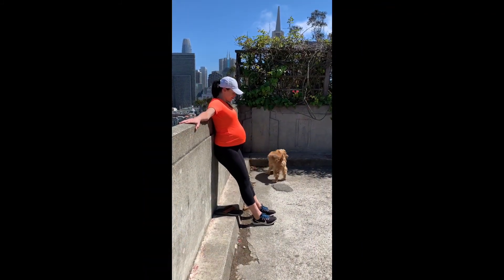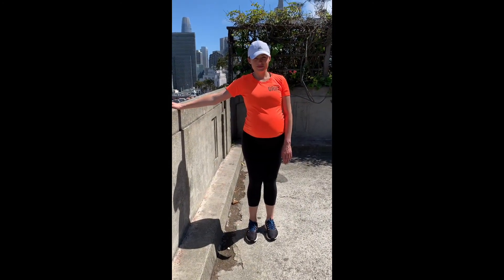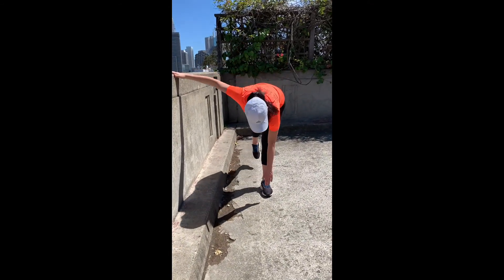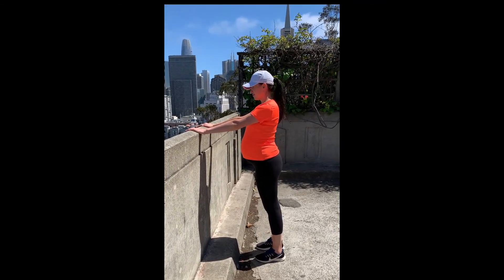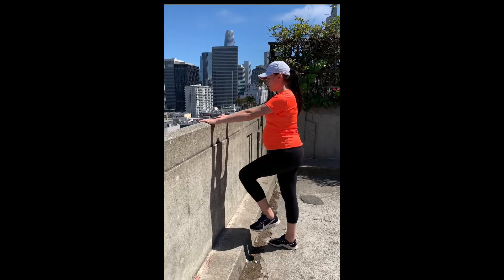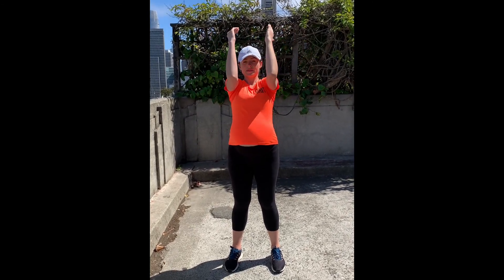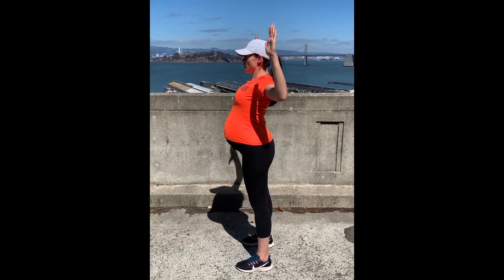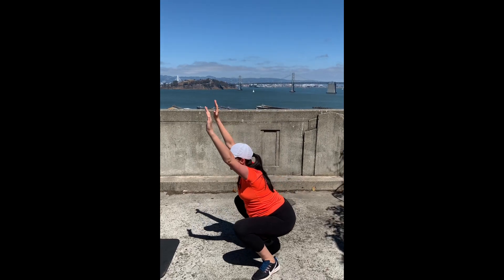Pregnancy balance workout - week 29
Struggling with balance during your pregnancy? Here are a few exercises that will help you along your pregnancy.